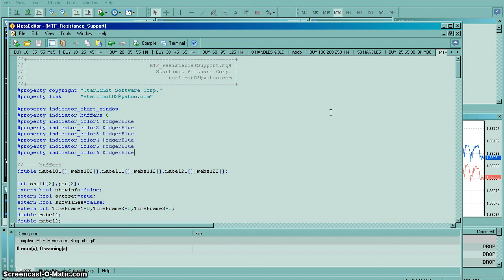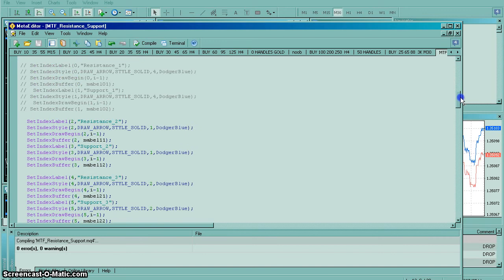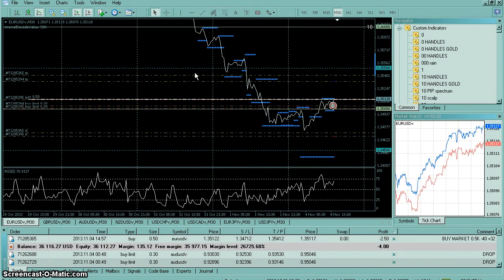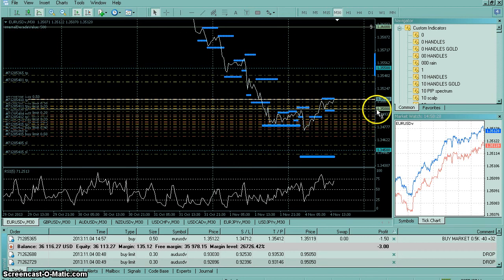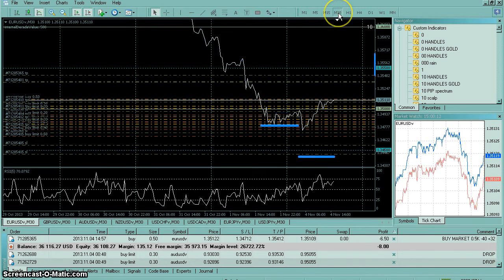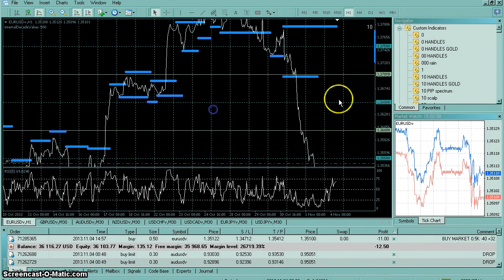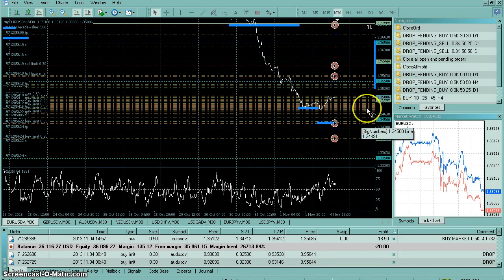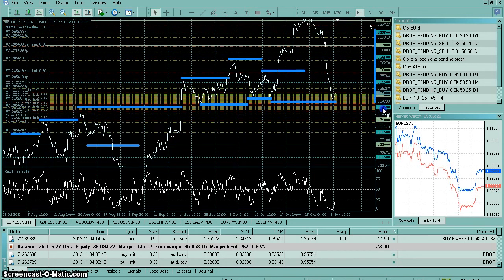MT4 Indicator S & R of Custom Timeframes.